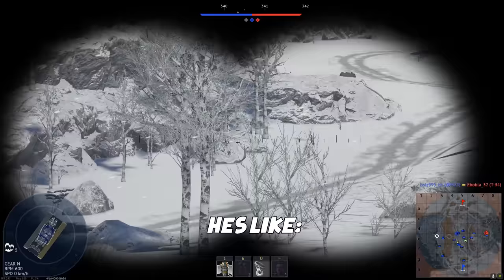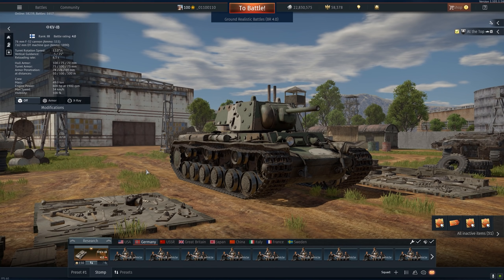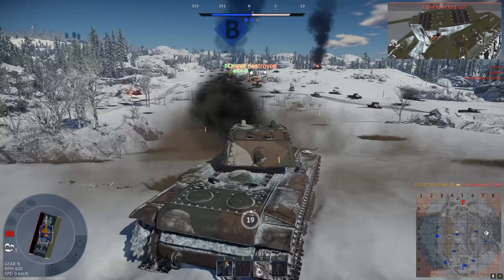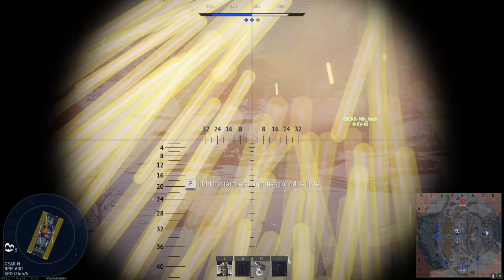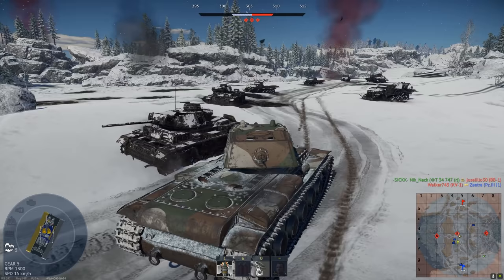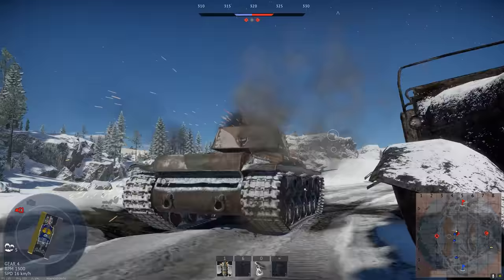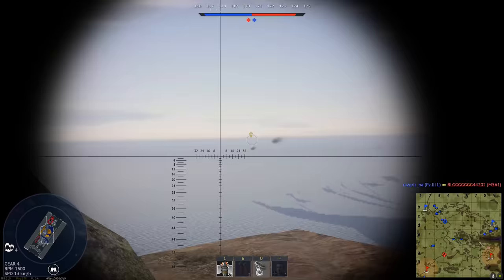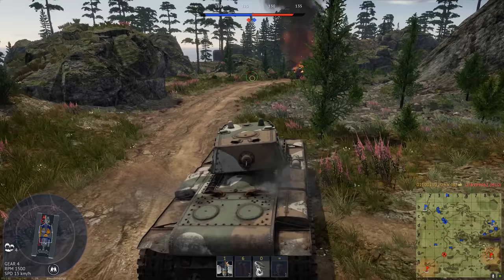KV-1B | THE FINNISH MECHANICAL MONSTER (War Thunder)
●M.2 NVMe Storage